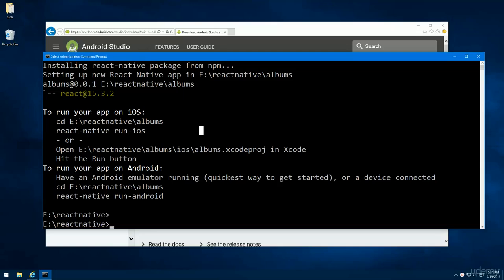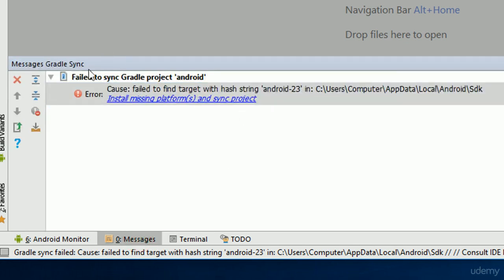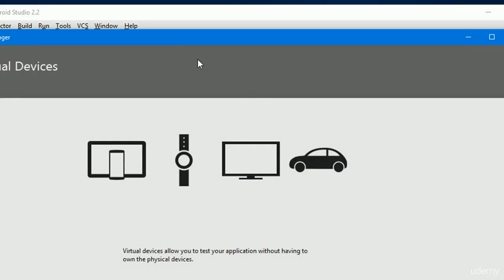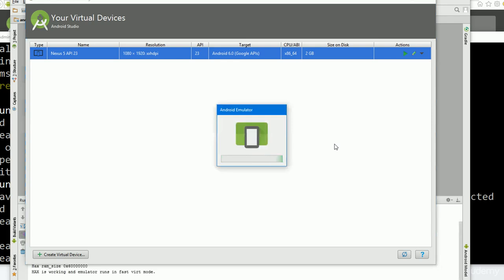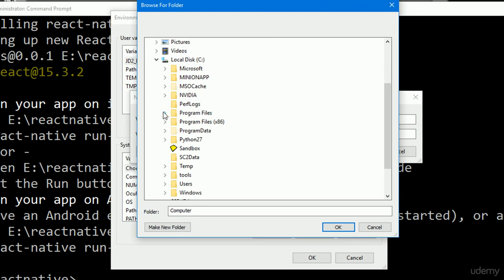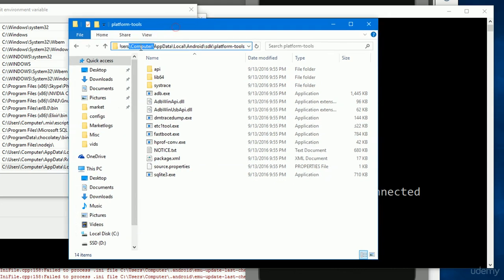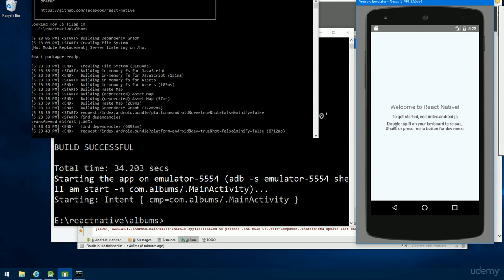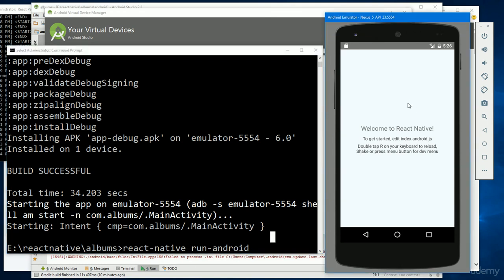[React Native] Emulator Creation and System